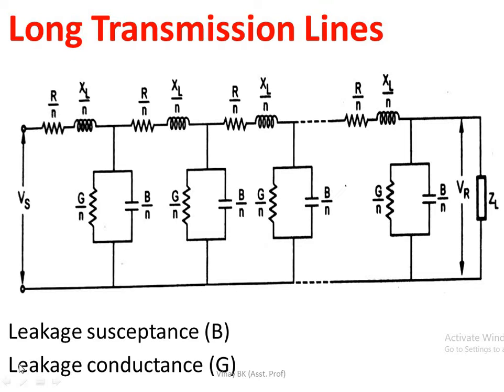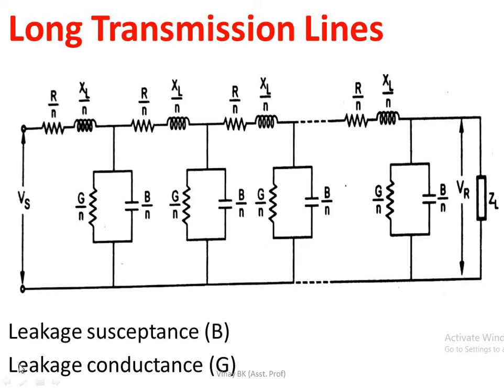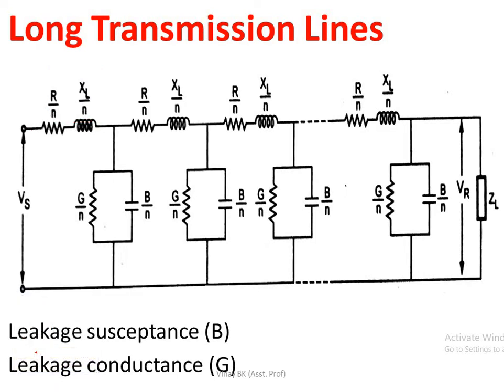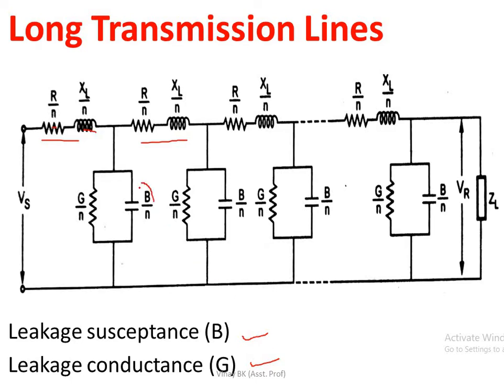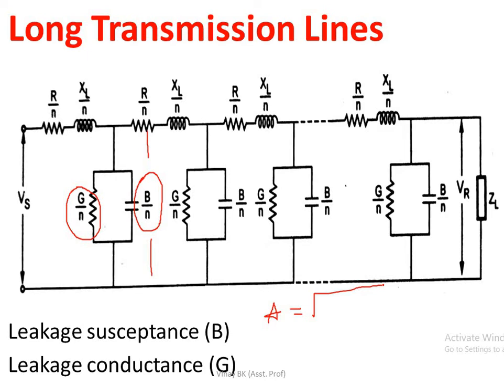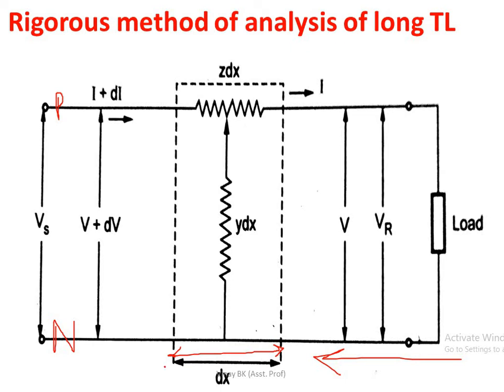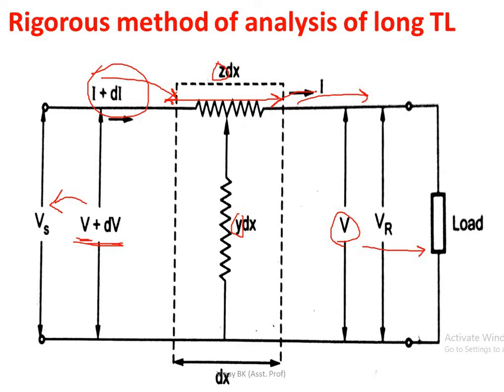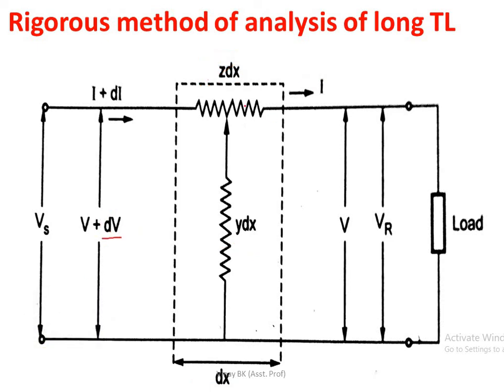Transmission & Distribution - Long Transmission lines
Long Transmission lines